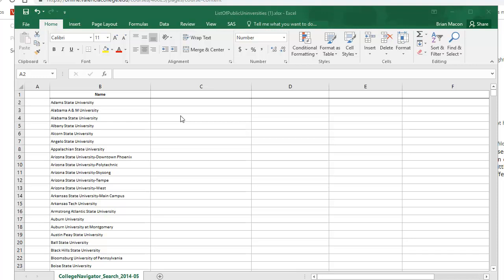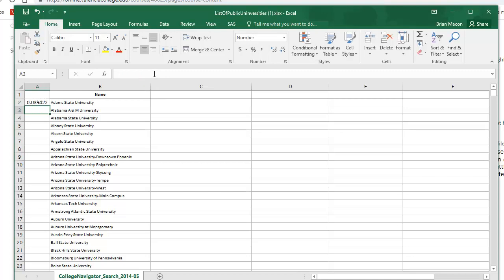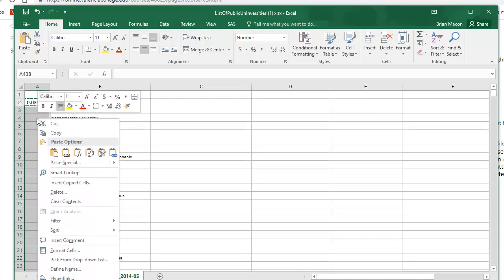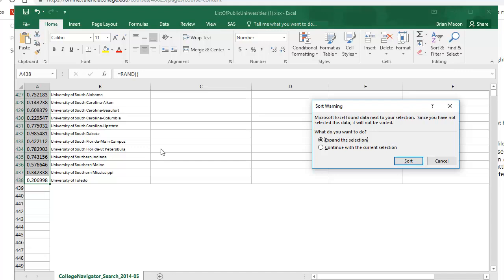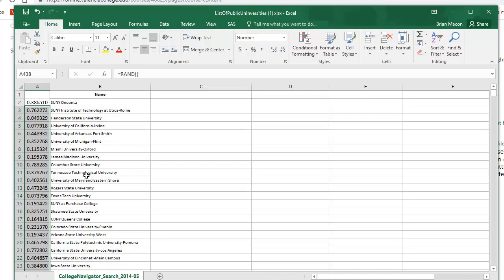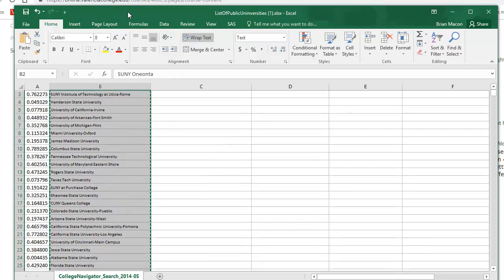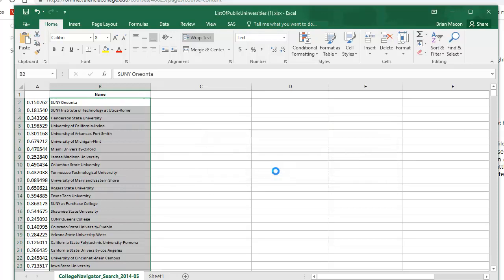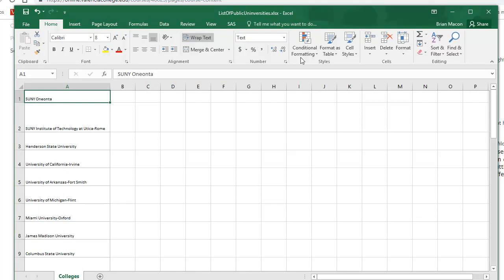Random Selection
How to use a random number generator to select a sample/subset